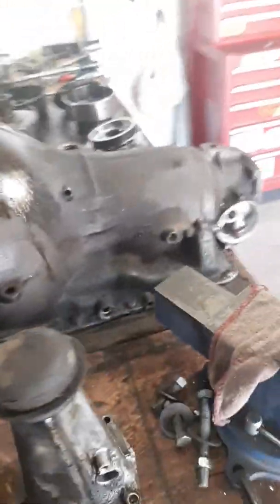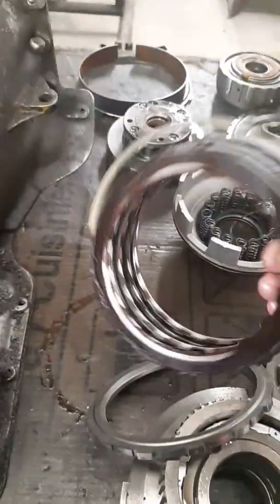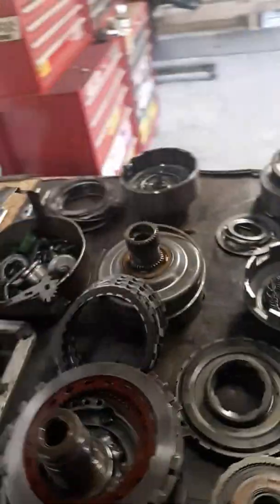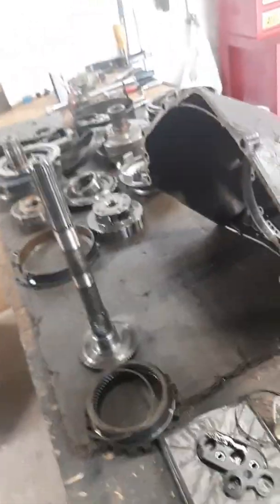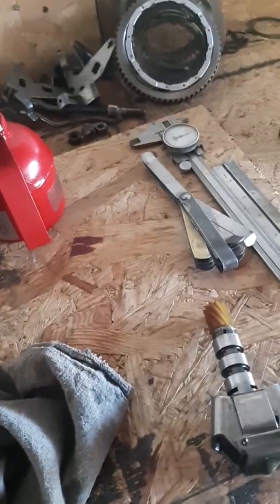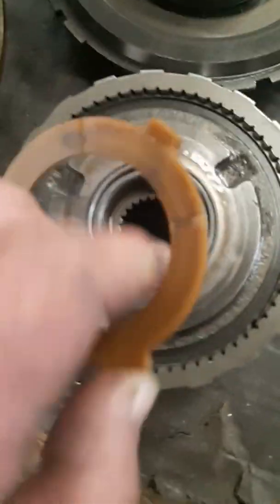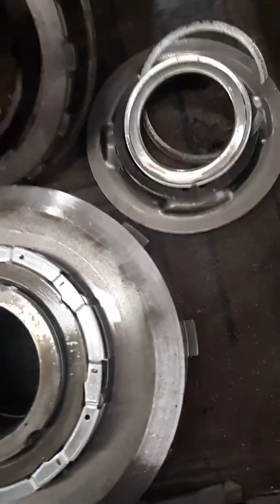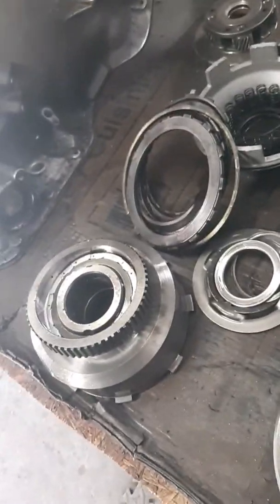Take Apart ATurbo 350 Transmission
In this video I discuss what I found wrong in this turbo 350 transmission and show you some things to be on the lookout for if you're a DIYr